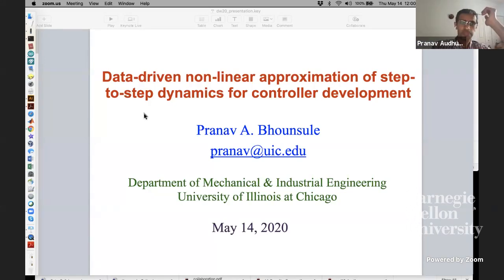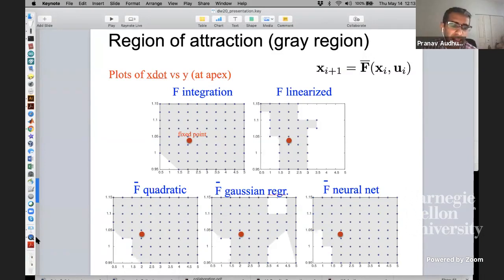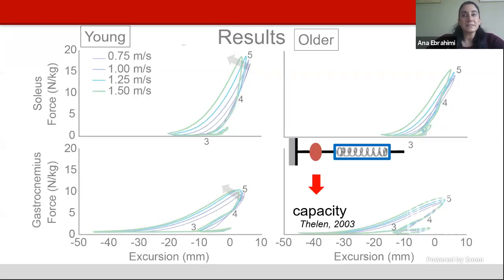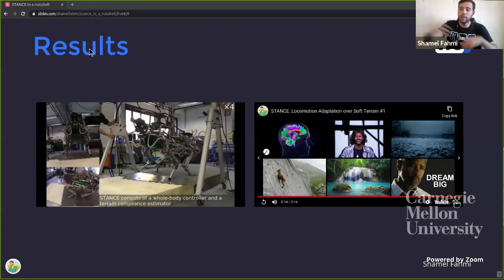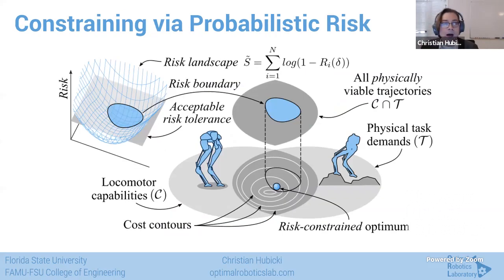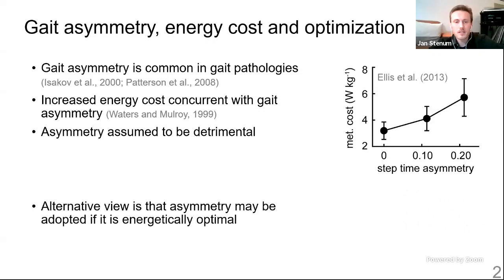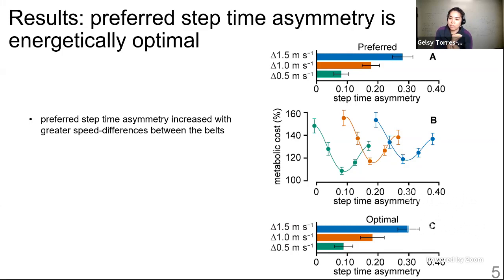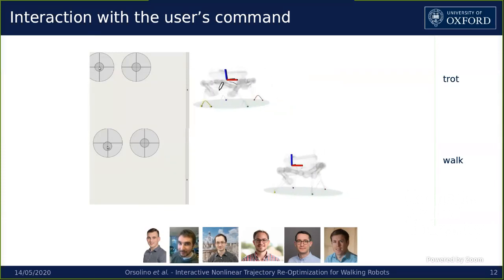Dynamic Walking 2020 Session 2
Dynamic Walking Conference 2020
Speaker Session 2

[0:01:24] Pranav Bhounsule. Data-driven non-linear approximation of step-to-step dynamics for controller development.
[0:22:12] Anahid Ebrahimi. Shear Wave Tensiometry Reveals an Age-Related Decrease in Triceps Surae Work Across a Broad Range of Walking Speeds.
[0:33:52] Shamel Fahmi. Soft Terrain Adaptation for HyQ.
[0:46:29] Christian Hubicki. Risk-constrained Planning for Robot Locomotion.
[1:01:29] Jan Stenum. Step time asymmetry optimizes energy cost of split-belt treadmill walking.
[1:18:06] Romeo Orsolino. Interactive Nonlinear Trajectory Re-Optimization for Walking Robots.